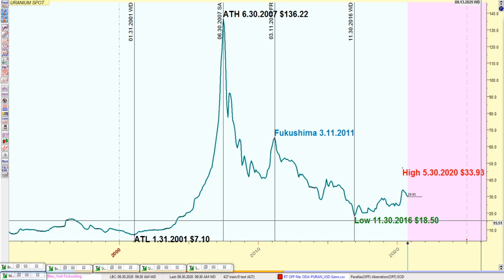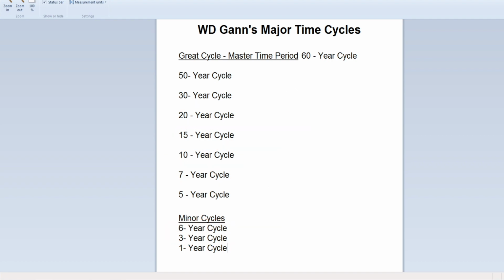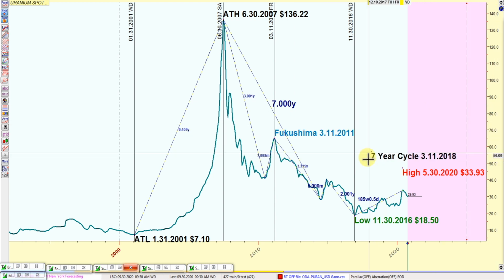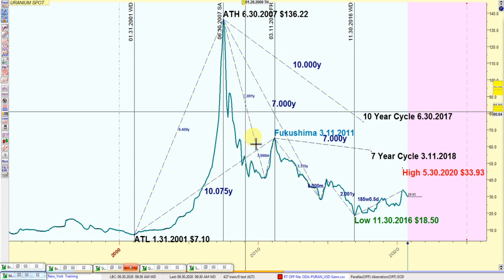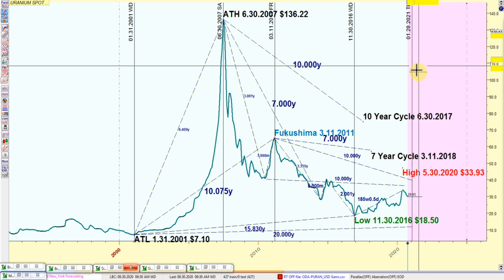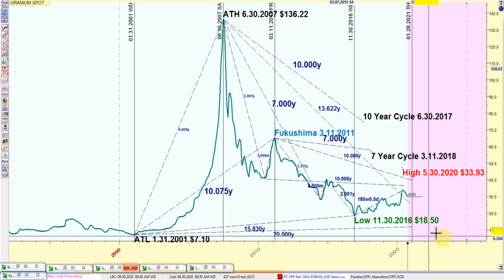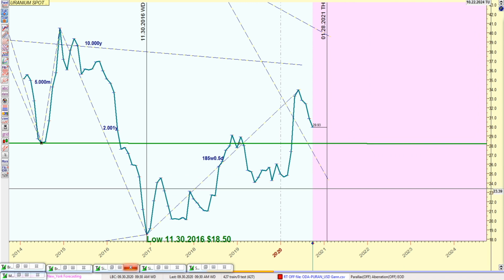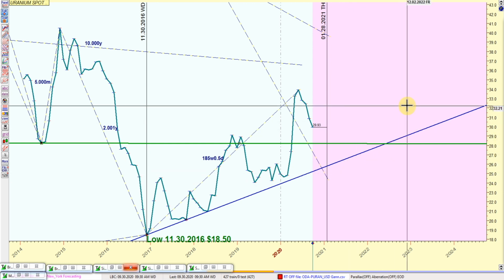Uranium Spot Price Forecast for 2021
The purpose of this video is to demonstrate WD Gann's Price & Time Cycles on Uranium Spot Price.  I will show you the reason why my forecast for 2021 could be the year the Uranium sector could get a possible change in trend.

Keep an eye on the Uranium Sector and Stocks as this year comes to a close.  I'm showing you key levels you need to watch on Uranium Spot Price

Please also check out my Uranium Spot Price Playlist where my forecast builds up to 2021

Stock list
DNN
FCUUF
BHP
RIO
UUUU
UEC
CCJ
URPTF
UURAF
URCCF
URA
BKUCF
URG
UEXCF
AZZUF
LEU
ATUSF
LBHRF
URNM
MGAFF
WSTRF
CVVUF
NLR
WMLLF
GVXXF
PUMGF